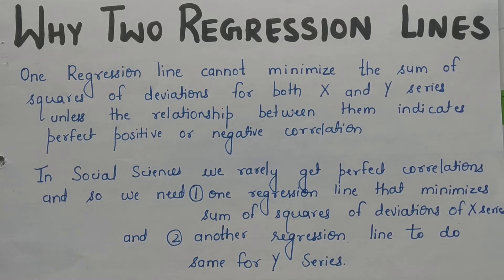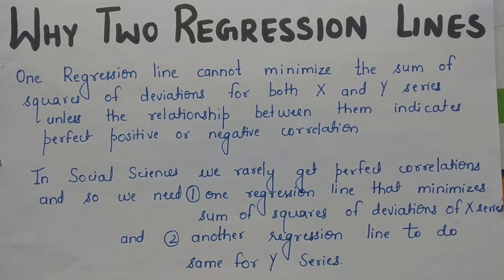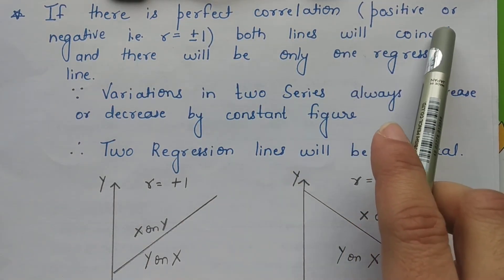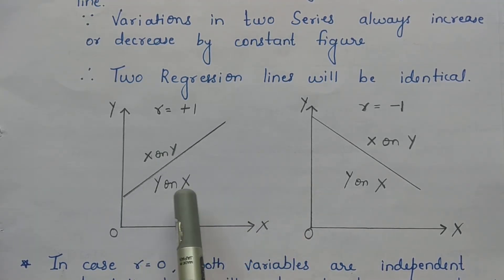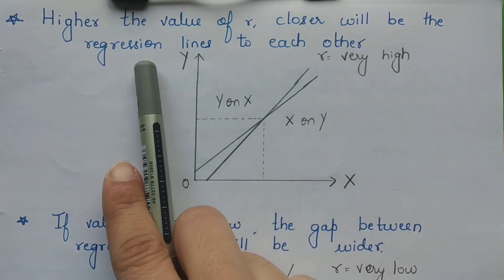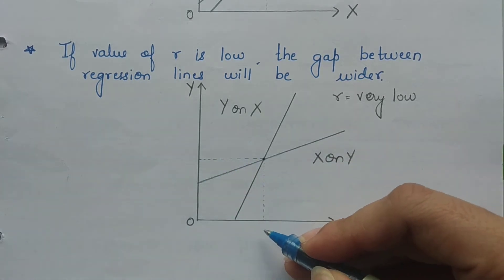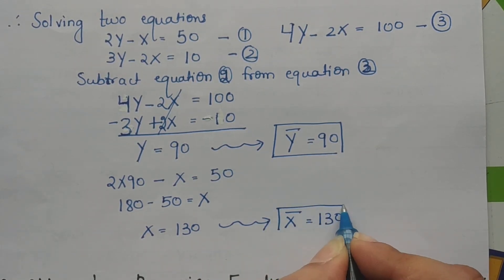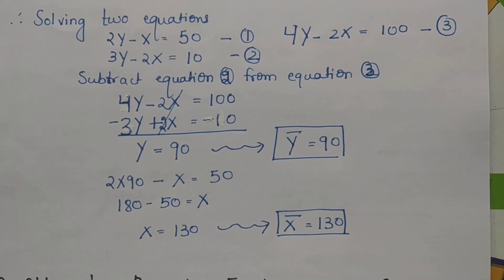Why Two Regression Lines are Needed? and Finding Mean Using Regression Lines